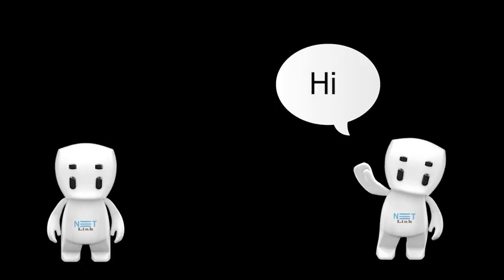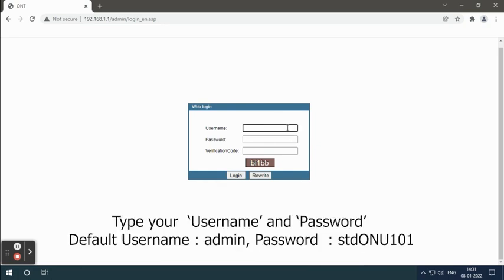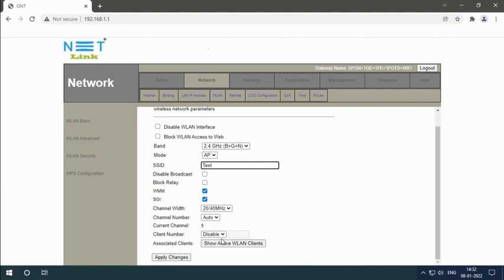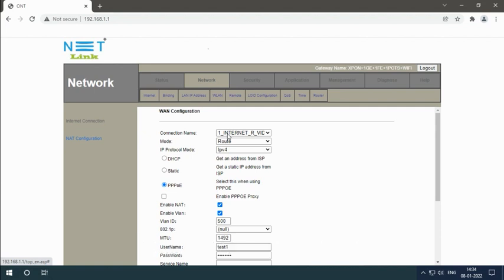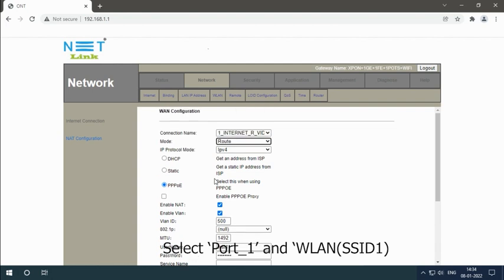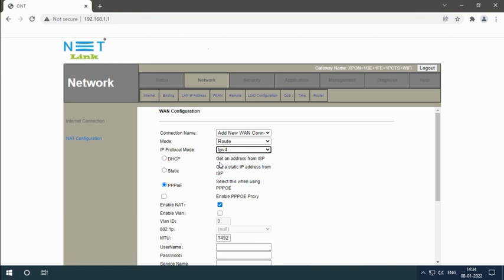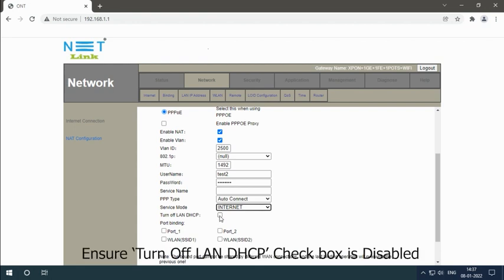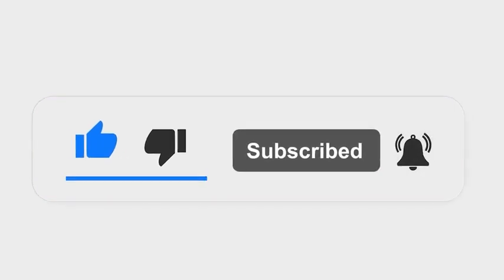How to Configure Two ISP’s in NETLINK HG323RGW ONT ? -10